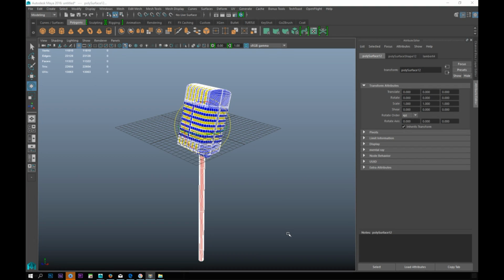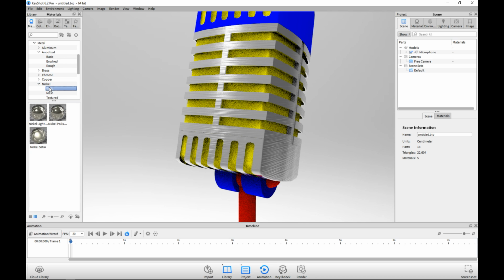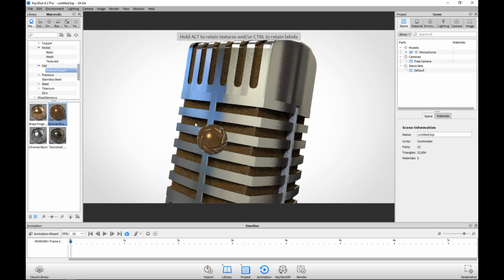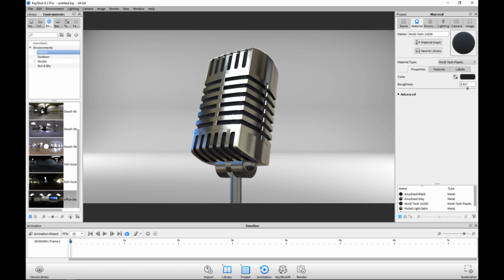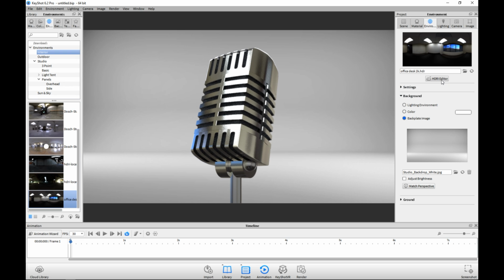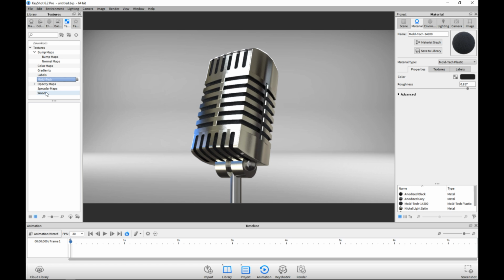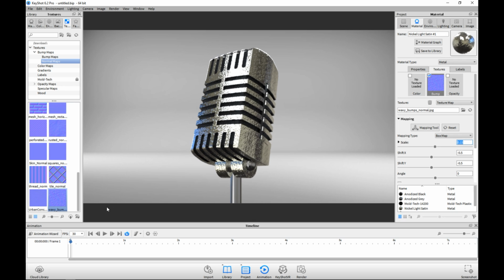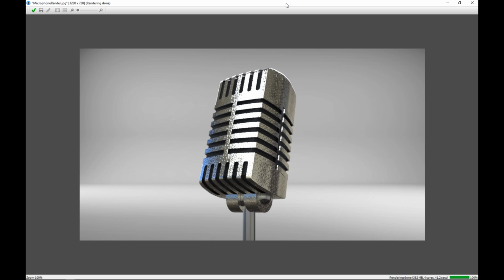Texturing a Vintage Microphone in Maya : Part 2 of 2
In part 2 of this 3D modeling tutorial in Maya 2016 I will show you how to texture a vintage looking microphone in Keyshot.

Small Gorilla Tripod for desk :

Normal Tripod for outside :

Wacom tablet

Mouse :
Sharkoon FireGlider Laser 3D Mouse

Microphone Pop filter :

Monitor 27 Inch :

1. The Animator's Survival Kit

2. Introducing Autodesk Maya 2016

3. Anatomy for 3D Artists

4. Drawing Light & Shade

5. Digital Modeling